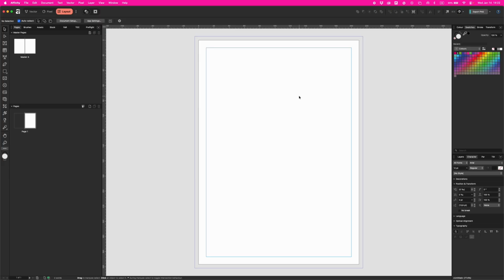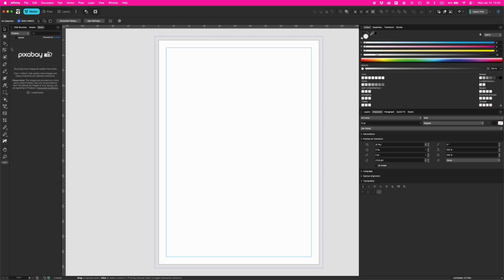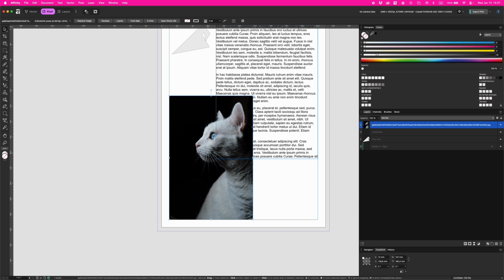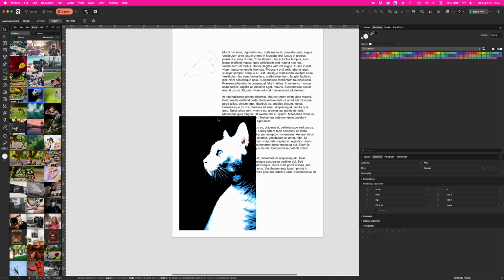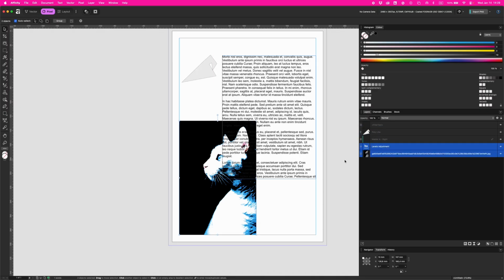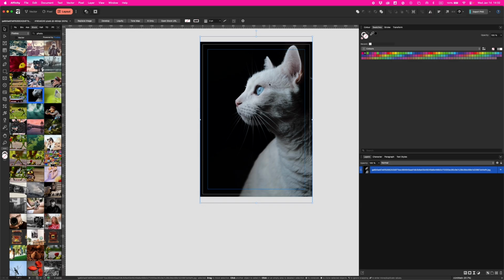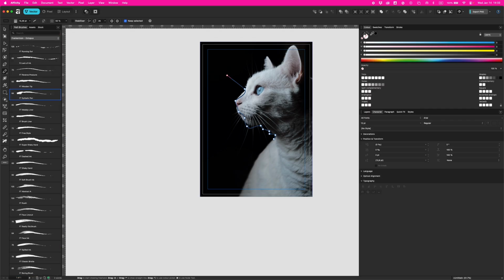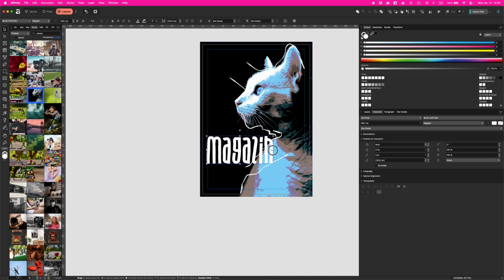Affinity Layout Workflow Explained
00:25 Layout vs Vector vs Pixel overview
01:05 Switching to Vector (icon editing)
02:00 Switching to Pixel (image editing demo)
03:40 Adjustment layer mistake + fix
04:40 Full workflow example (start to finish)
05:20 Speed shortcuts (F1, F2, F3)
05:50 Live demo (layout + vector + pixel together)
07:00 Final result + wrap-up
07:10 Next video teaser (performance & optimization)

You open three apps. You export. You re-import. Something breaks. You question your life choices.
Yeah… that workflow.

In this video, you’ll learn how Affinity Layout’s StudioLink lets you switch between layout, vector, and photo editing instantly—inside one file. No exporting. No bouncing between programs. Just one clean, fast workflow that actually makes sense.

We’ll cover:
✅ How StudioLink connects layout, vector, and pixel tools
✅ Switching between modes without breaking your workflow
✅ Editing images directly inside your layout file
✅ Creating and tweaking vector elements without leaving the document
✅ Fixing adjustment layer mistakes (so you don’t ruin your whole design)
✅ Speed shortcuts (F1, F2, F3) to work faster than your mouse

This is for designers who are tired of juggling apps like a circus act.
If you want to save time, avoid dumb export mistakes, and actually feel in control of your files—this is your workflow.

This is how real production work should feel.
One file. Full control. No chaos.

Next video: we’ll break down performance and optimization so your files stay fast, not painful.

✅ I’ll help you design faster without losing your sanity.